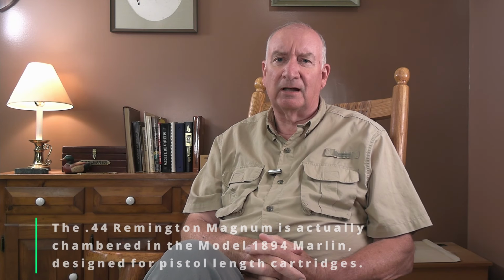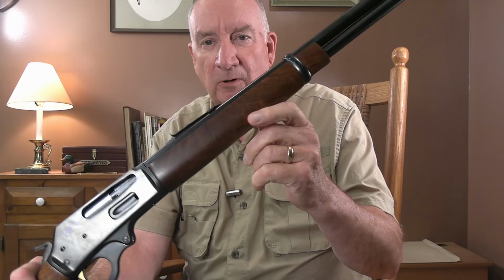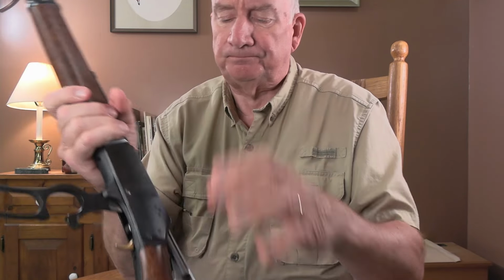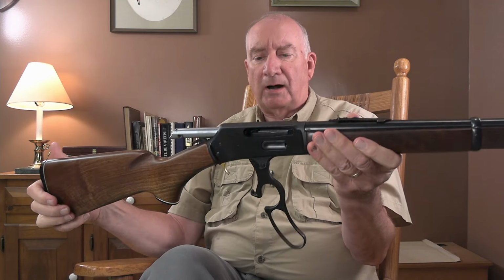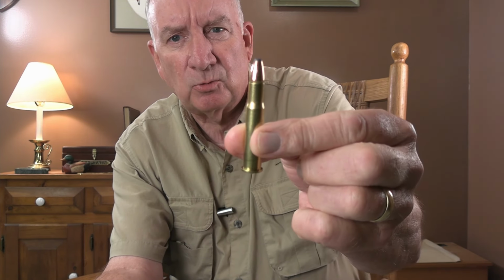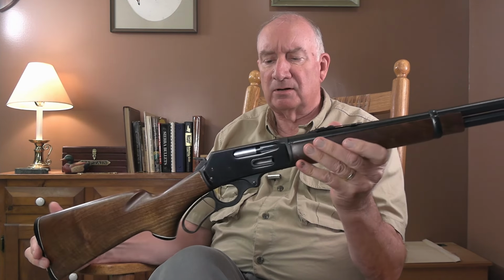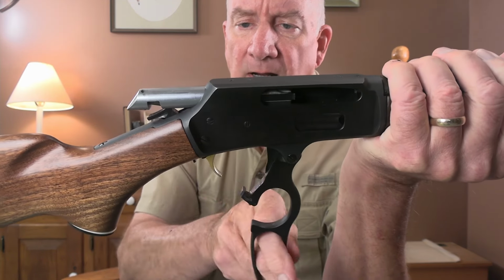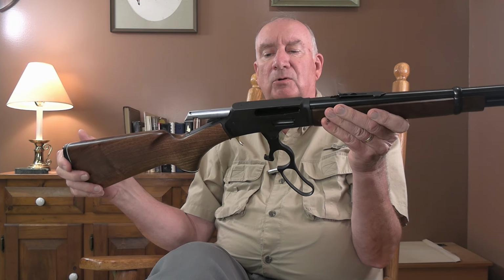The 336 Marlin and 35 Remington ~ A time honored, classic duo!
Meet an incredibly rare and beautiful 1964 vintage Model 336 Marlin, chambered in the potent 35 Remington, and learn a bit about the history of the two that have been serving American hunters for nearly a century and a quarter.